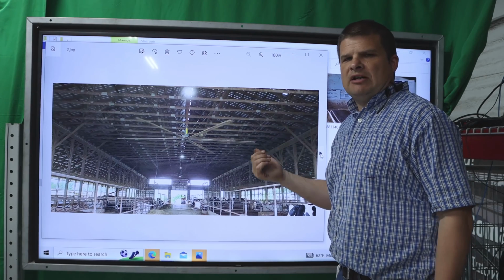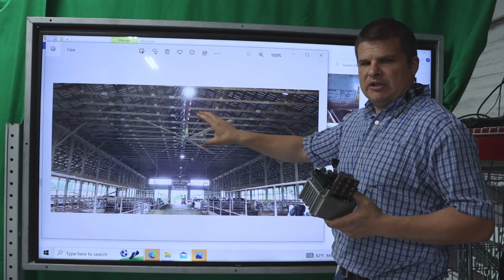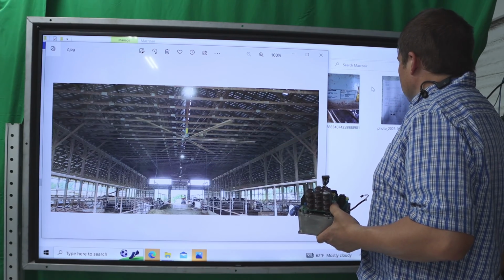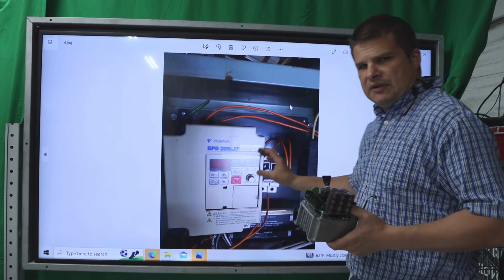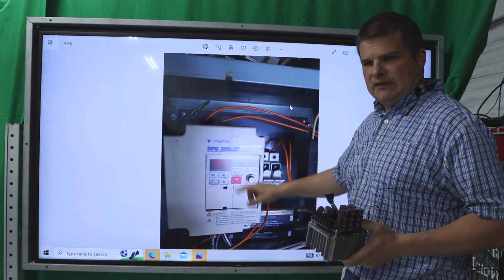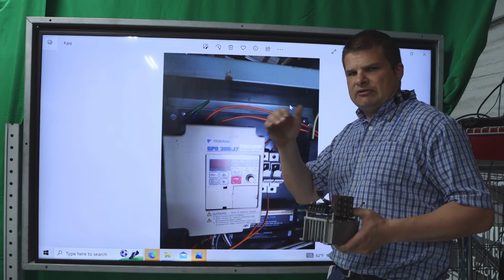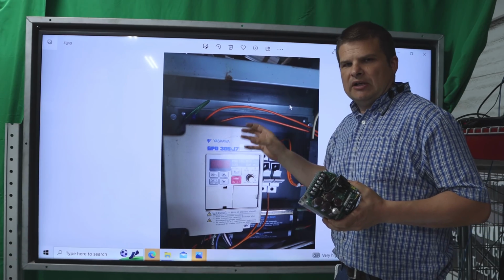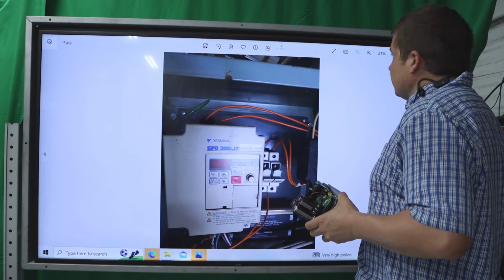How to Fix MacroAir® fans VFD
For gearbox driven fans only.
A. If the fuses just blow, likely the VFD in the motor control panel is bad.
B. Most all the fans where run at a max of 60hz
C. Replacement VFD needs at least 60 second ramp up and down seconds
D. We can recommend alternative VFDS that work well.
E. Check motor name plate amps. Make sure ou don't exceed it with the new VFD at full speed.

if you would like a service person to come do it for you.. 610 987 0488  if you are within driving range of Oley PA. Other wise we can give you some guidance over the phone